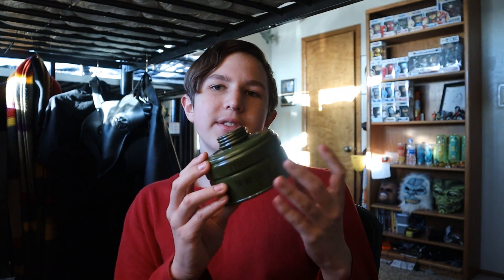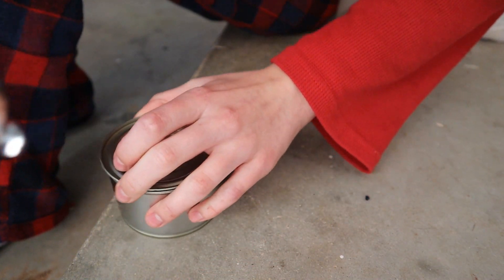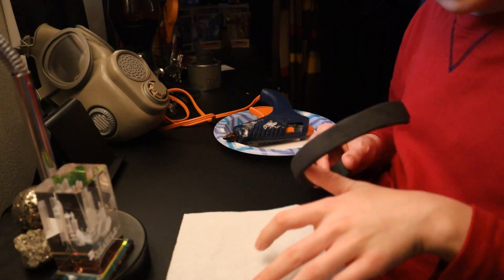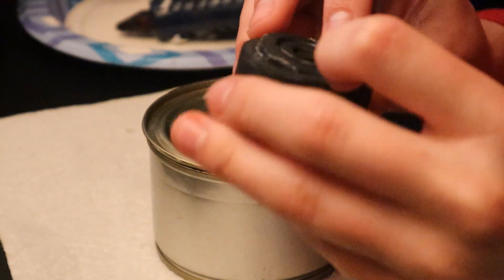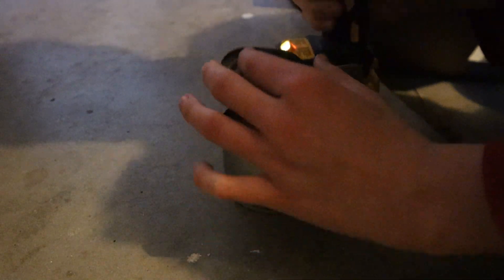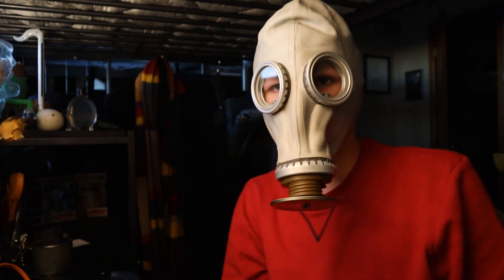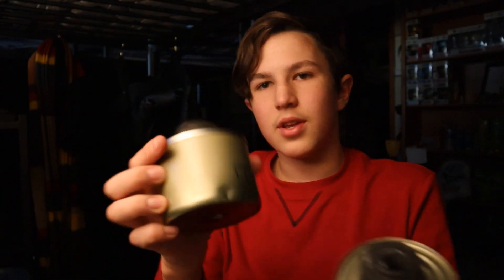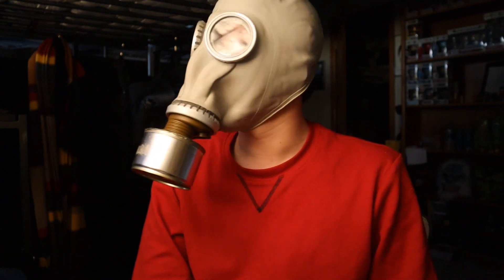DIY Gas Mask Filter Prop (40mm)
this is a tutorial video about how to make an asbestos free gas mask filter prop